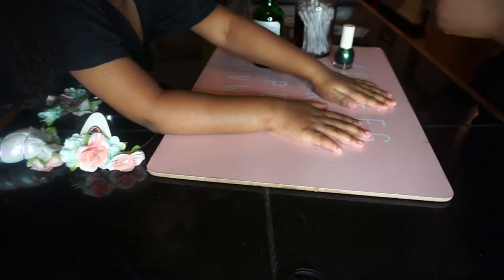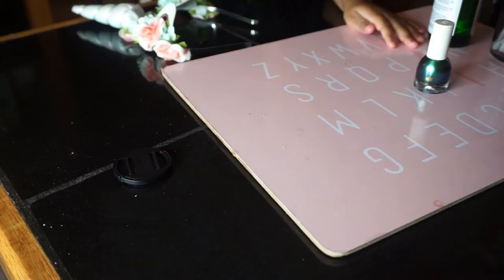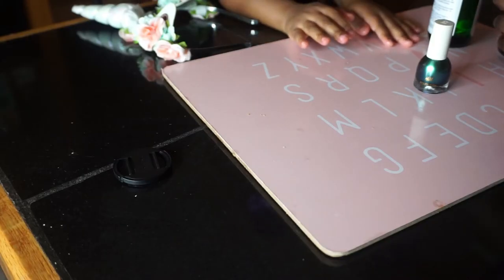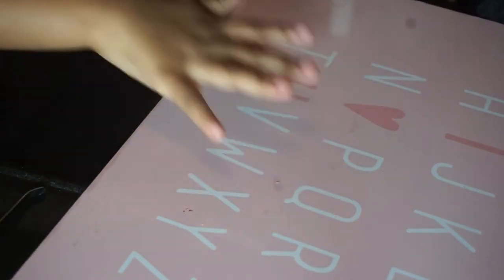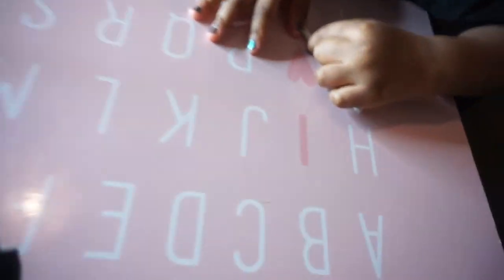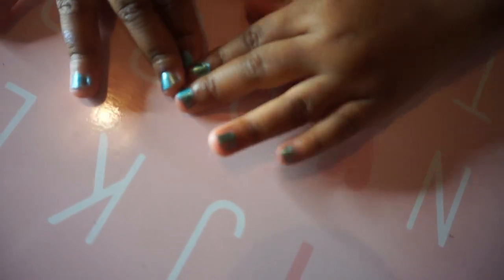PAINTING TODDLER'S NAILS ll OUR ECCENTRIC LIFE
I was going to delete video but then I thought, "why, not still upload it?!", so here a video of me doing painting my toddler's nails.

**Welcome to our eccentric life and BACK to our channel, if you're not new here!